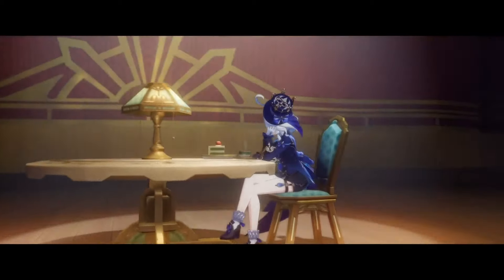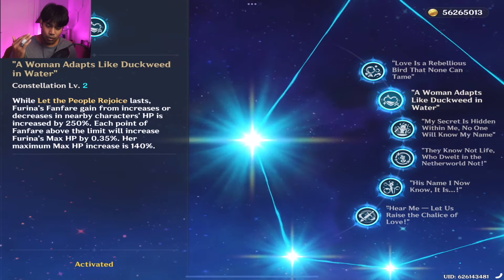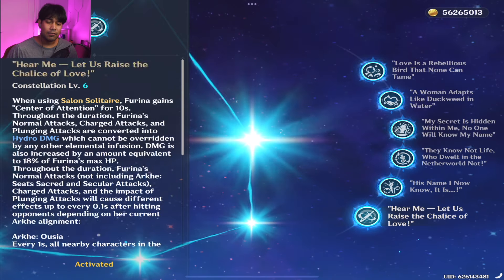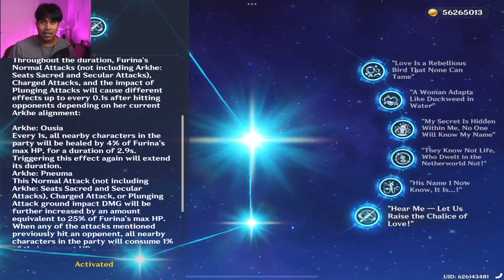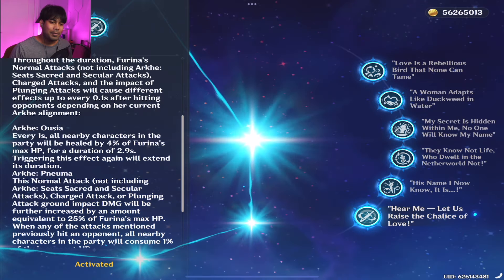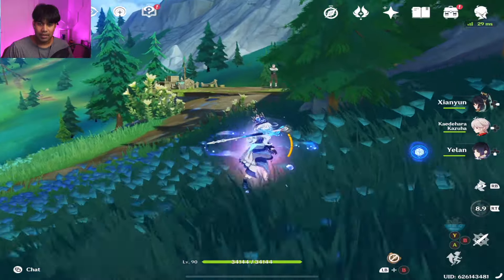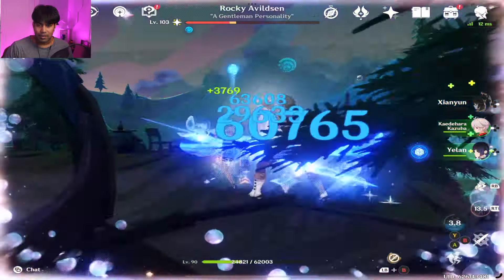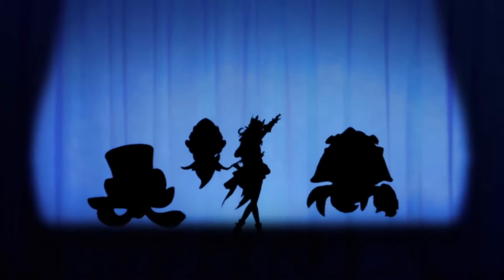C6 Furina BEST ONE?!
By far, it's the best C6 in the game! Who do you think has the best C6?